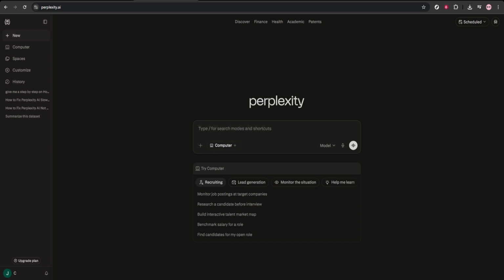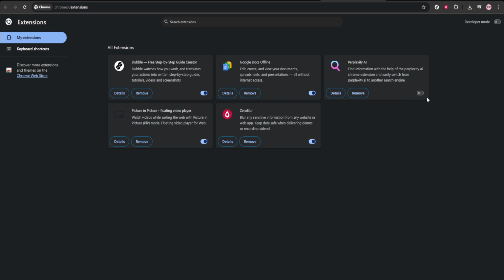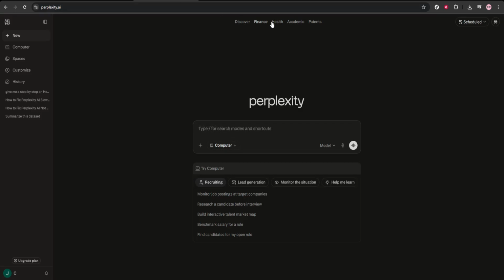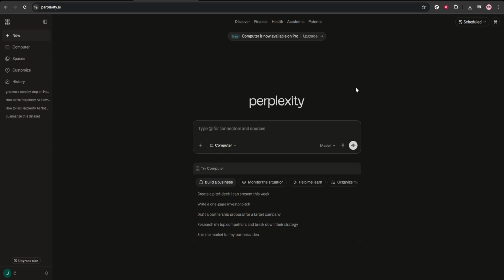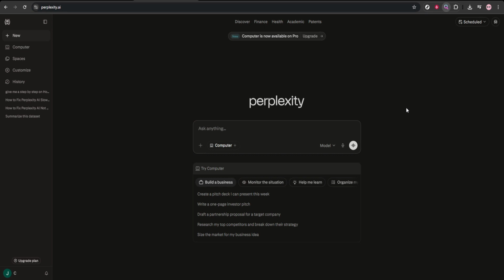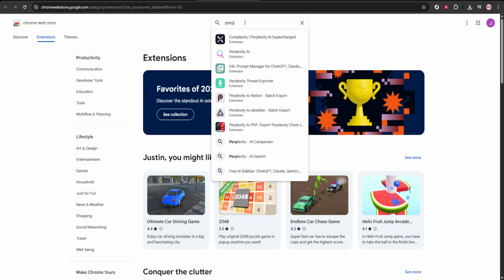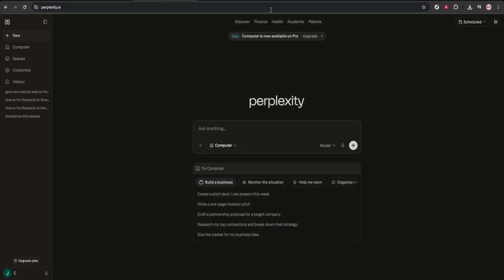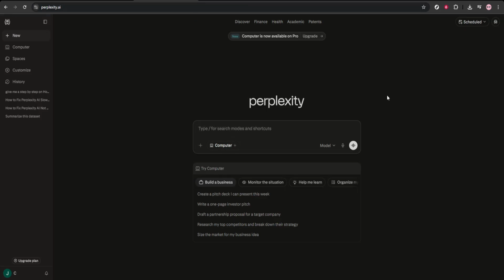How to Fix Perplexity AI Browser Extension Not Working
In this video We will show you How to Fix Perplexity AI Browser Extension Not Working